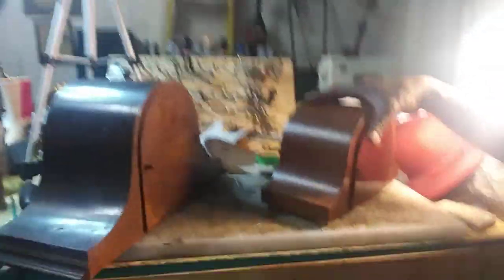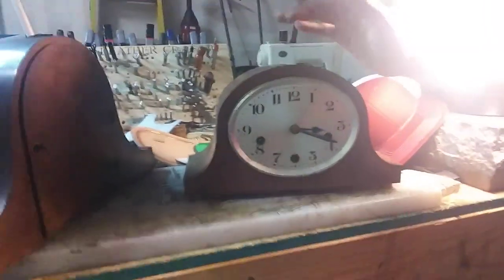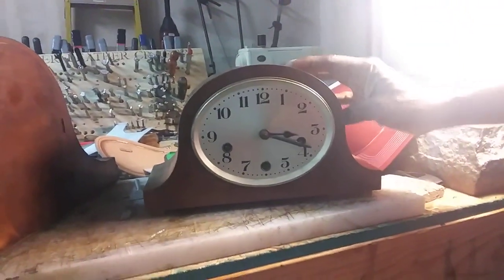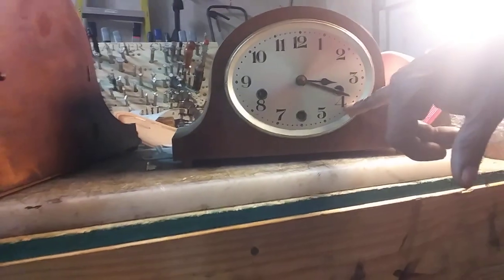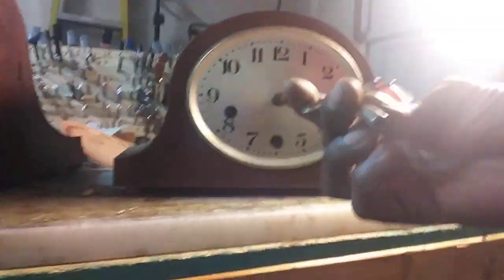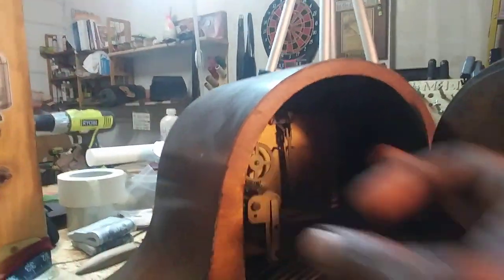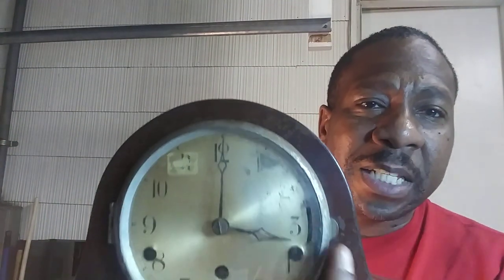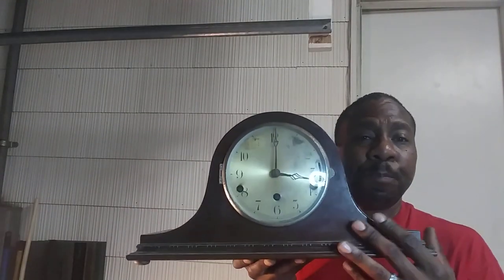Great Picks from WLYS-Worlds Longest Yard Sale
Early 1930s Antique 8 Day Clocks & Antique Travelers Chest